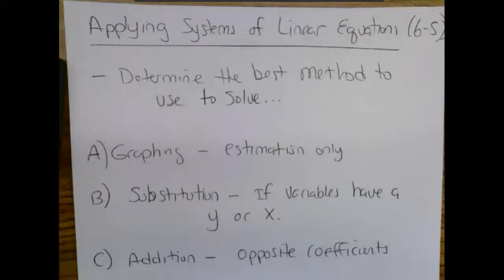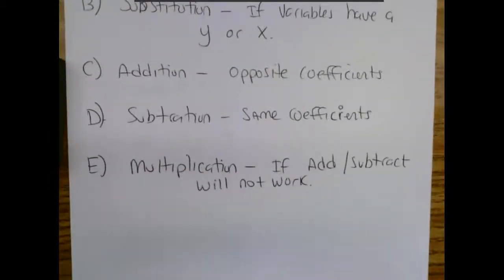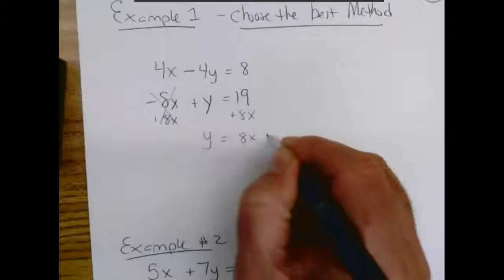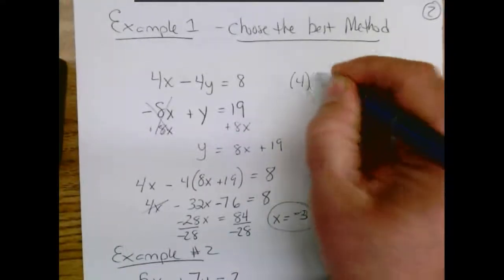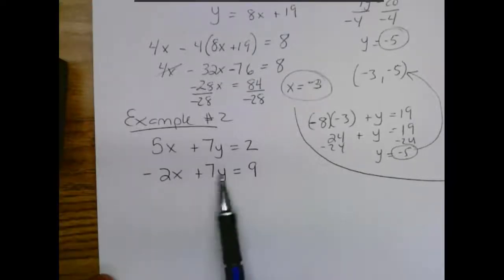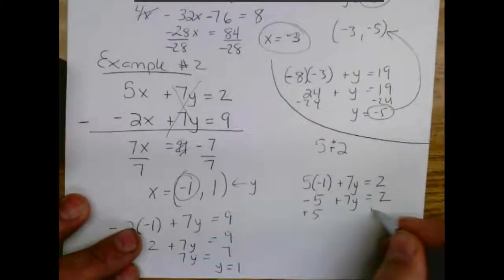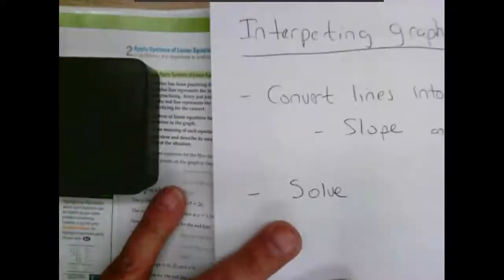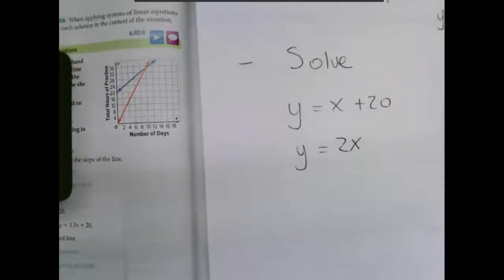Applying systems of equations=Lesson 6-5